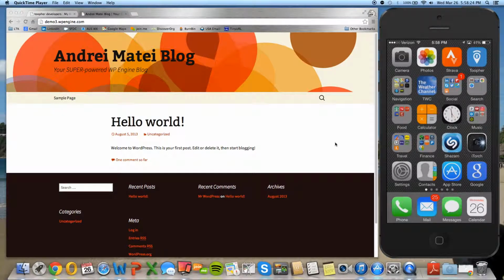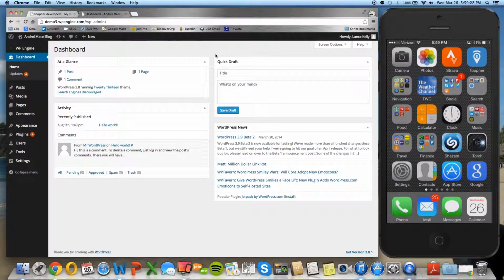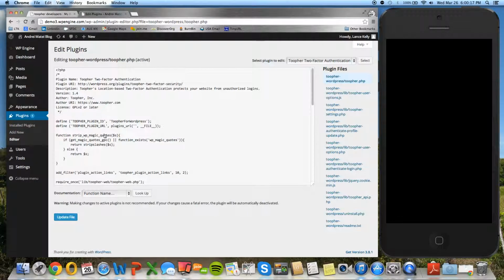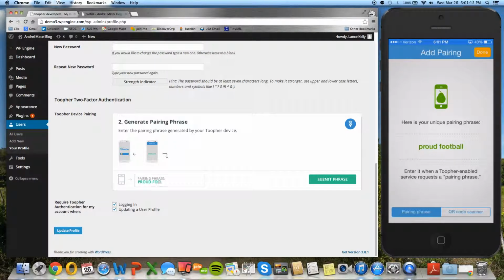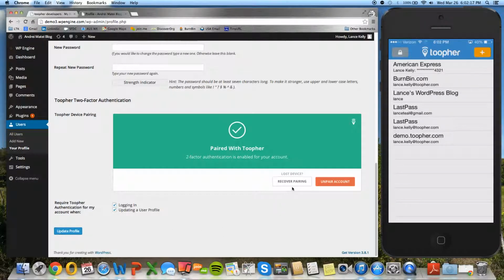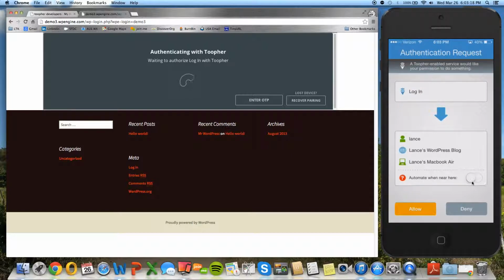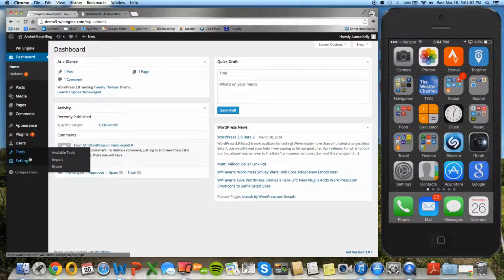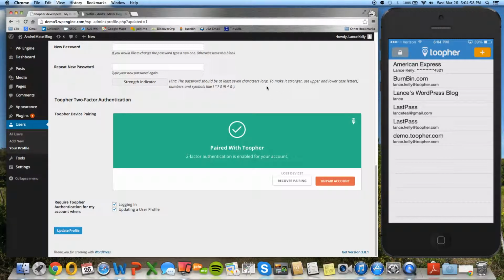Toopher Invisible Multifactor Authentication Plugin for WordPress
Connect!

Toopher is currently working with WPengine to feature Toopher's Invisible Multifactor Authentication experience to all of its customers. You can download the Toopher app today If you're a WordPress user and want to see strong, fast, invisible security securing one of the sites most security threatened platforms, tweet @wpengine that you want Toopher!